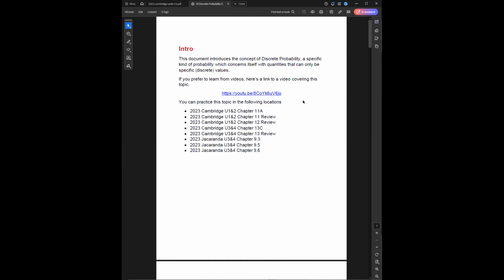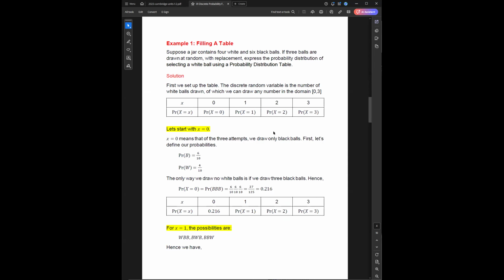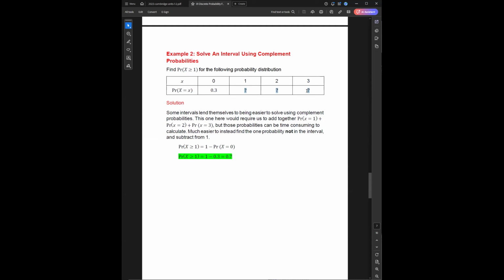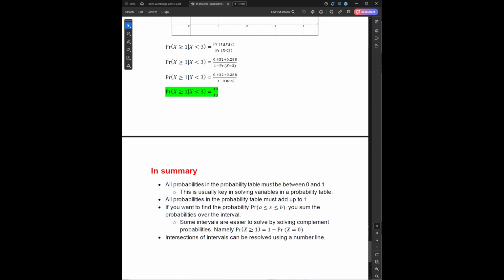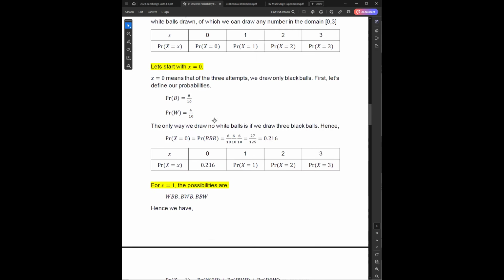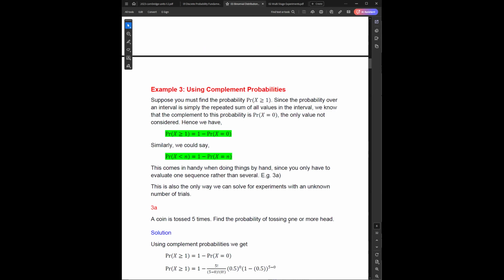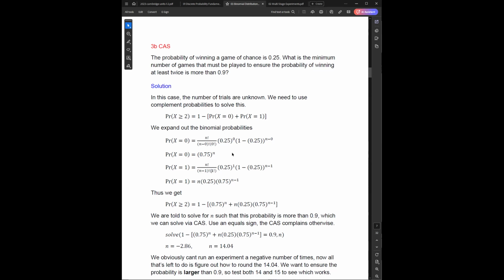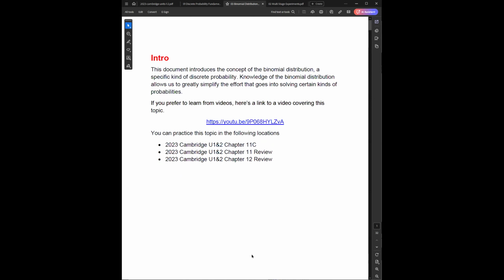Q/A 20th November 2024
In this Q/A we covered some of the key issues when it comes to solving discrete probability.
The recording didnt capture all the windows like i intended. Oops! Will look into fixing that for next time.